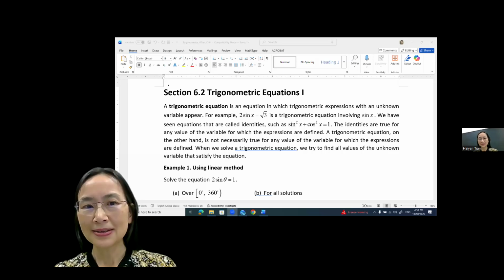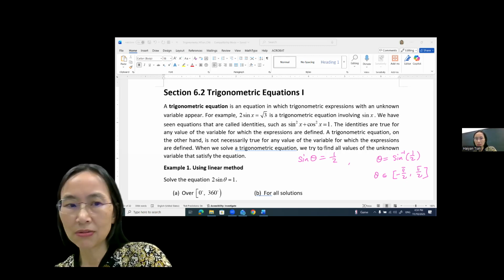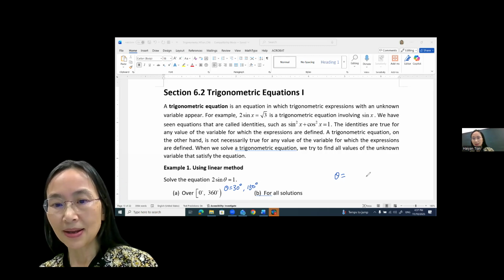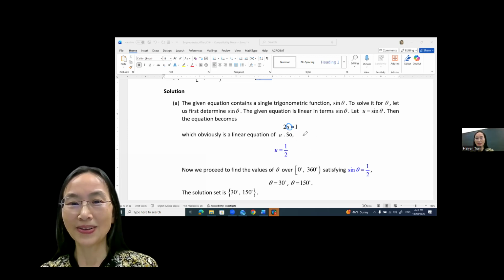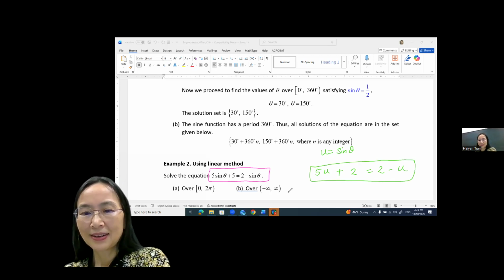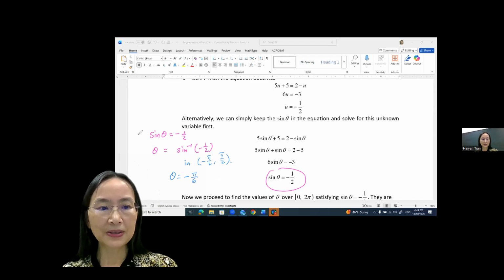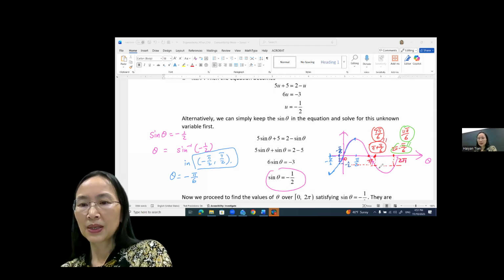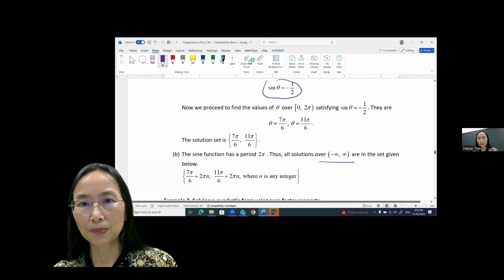Trigonometry - trigonometric equations (part 1)